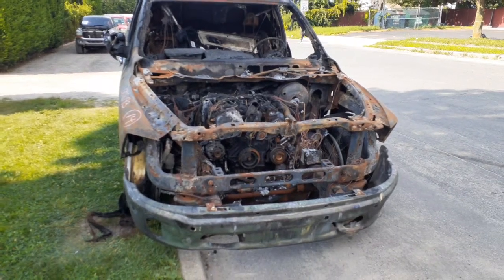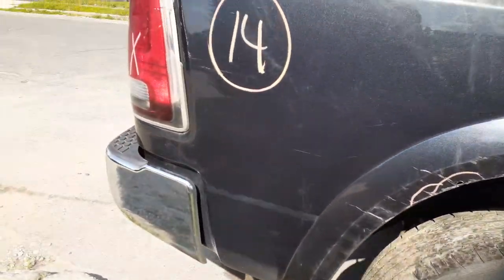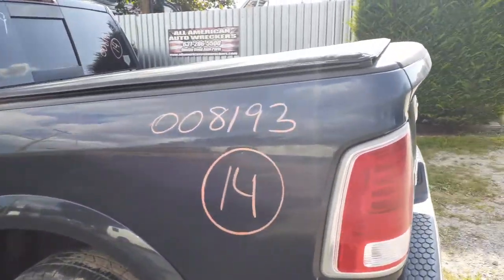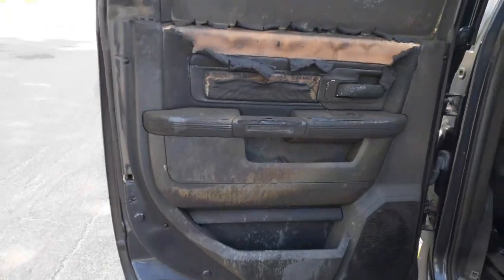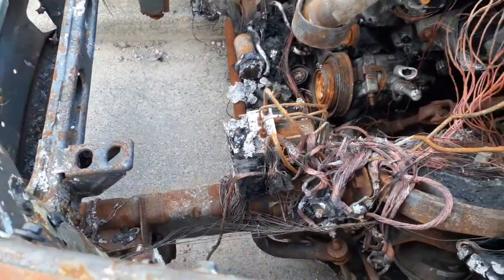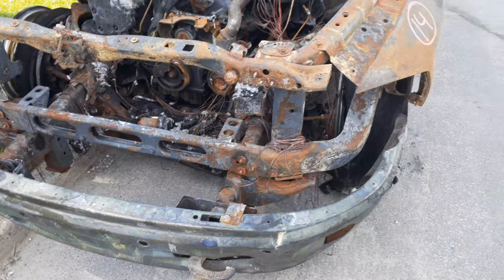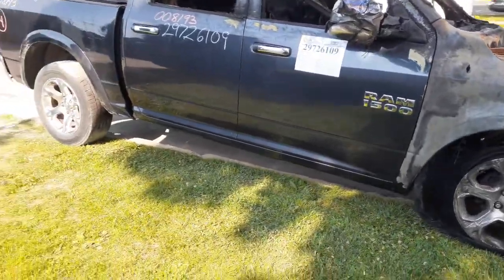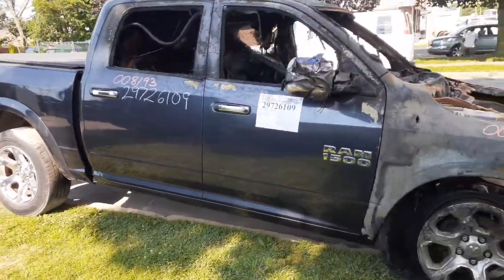All American Auto Wreckers is Dismantling this 2014 Dodge Ram 1500 Crew 4x4 3.0 at Diesel Stock 8193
As you can see this 2014 Ram 1500 3.0 diesel at 4x4 crew cab is a total fire job in the cab and frontend and motor. This Ram 1500 Stock # 8193 still has a good auto 4x4 transmission and transfer case. Body wise we do have a clean left rear door and also a 5"7 bed with liner and cover. The rear end is a 3.55 gear ratio disc brake abs. We also have 2 chrome cladding wheels 20x9 clean. This 2014 Dodge Ram 1500 crew cab Stock # 8193.  So if Moe-Larry or Curly can help you with any parts from this 2014 Dodge Ram 1500 Crew Cab Stock # 8193 call us Toll Free at or go